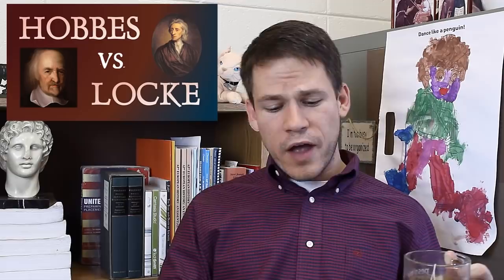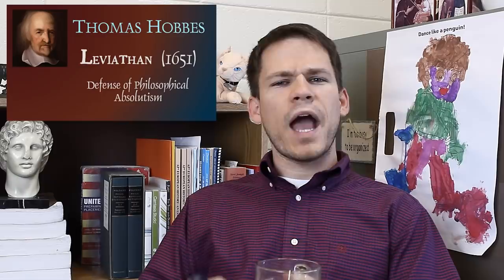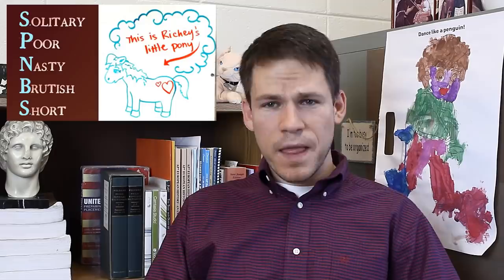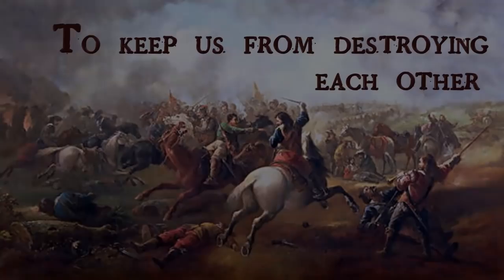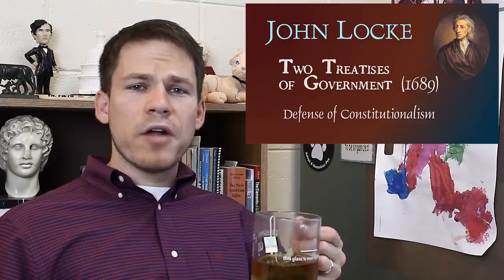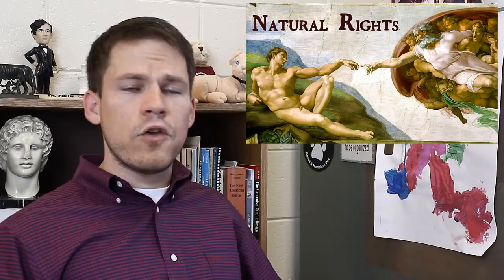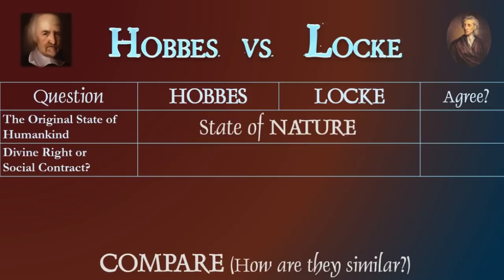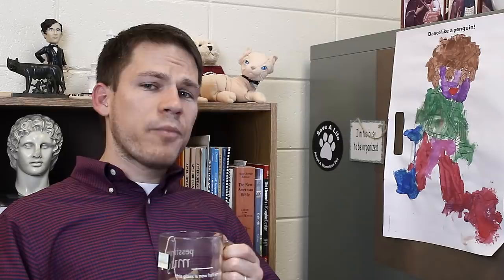Thomas Hobbes and John Locke: Two Philosophers Compared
Timestamps:

02:11 - Thomas Hobbes (Leviathan)
09:33 - John Locke (Two Treatises of Government)
13:00 - Compare/Contrast with Graphic Organizer

Mr. Richey discusses the works of Thomas Hobbes and John Locke, two of the most influential philosophers of government in the seventeenth century.  Hobbes and Locke were both influential in the development of social contract theory.  In Leviathan, Thomas Hobbes advances the idea of a permanent social contract in which people give up sovereignty to a governing authority in order to avoid the state of nature, which is a state of war with "every man against every man."  After the Glorious Revolution, John Locke responded with his Two Treatises of Government, in which he argued that people enter into a social contract and form a government in order to preserve their natural rights (life, liberty, and property).  In Locke's social contract, the people retain sovereignty and reserve the right to alter or abolish the social contract if the government fails to protect their natural rights.  I spend the first part of the lecture providing a summary of Hobbes' Leviathan, followed by a summary of Locke, then I use a graphic organizer to compare and contrast Hobbes' and Locke's social contract philosophies, noting key similarities and differences between the two theorists.

Mastodon's Leviathan album is brought in from time to time just because it's awesome.

This lecture is designed specifically for AP European History students studying Absolutism and Constitutionalism in preparation for their exam, but can also serve students in other disciplines, such as US History and Government, as well.

I use a picture in this video (Green Nature) that should be attributed to Rudolf Getel.  I neglected to do so in the video, so I am doing so here.